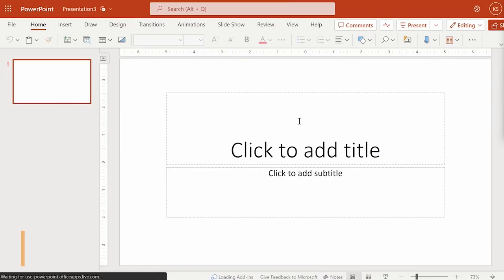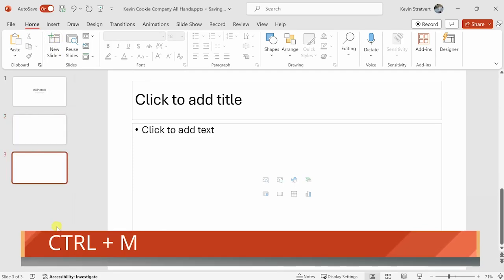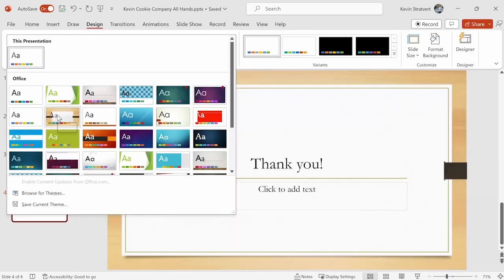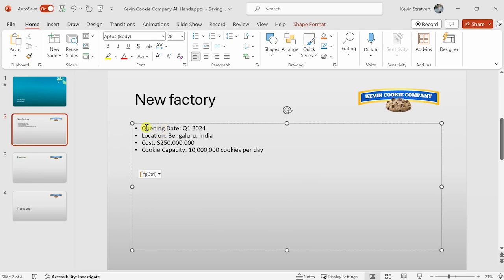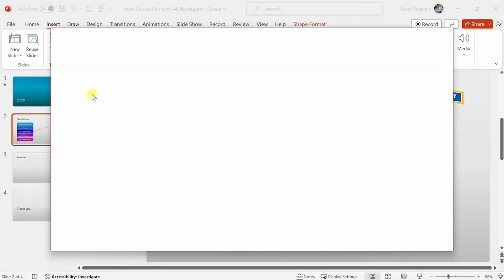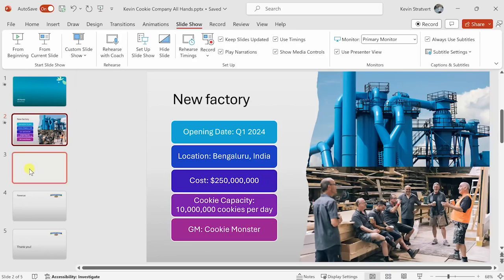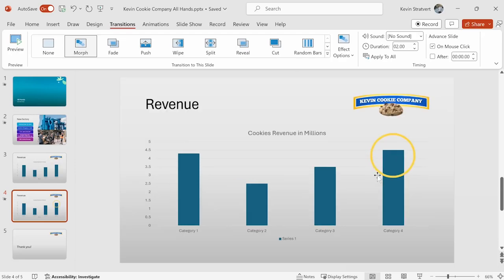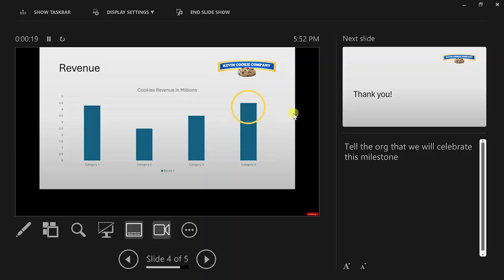PowerPoint Tutorial for Beginners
Chapters:
00:00 Get PowerPoint
00:24 Home screen
01:11 Save presentation
02:00 Add new slide
02:49 Layouts
03:55 Reorganize slides
04:31 Delete slide
04:49 Themes and designer
06:31 Slide master
07:45 Smart art
08:52 Insert and customize text
10:22 Insert and format images
11:40 Layers and selection pane
12:23 Animation
13:11 Charts
14:04 Shapes
14:52 Morph transition
16:18 Speaker notes
16:49 Share and collaborate
17:32 Present slides
18:48 Record presentation
19:23 Wrap up